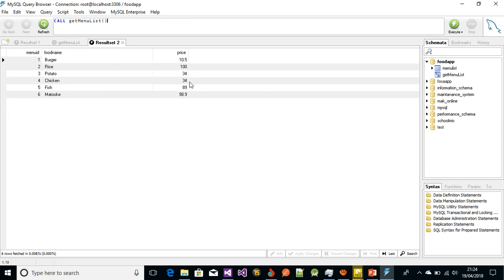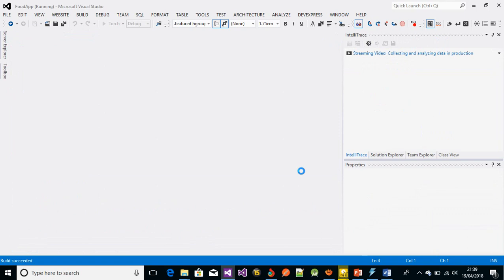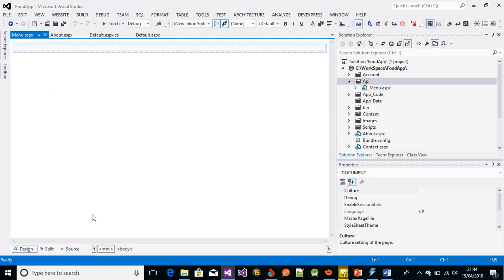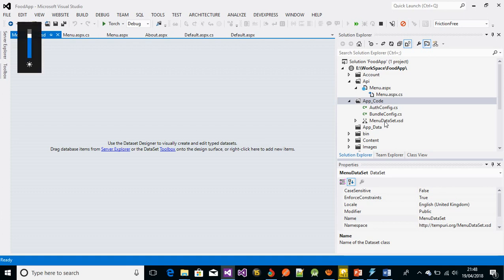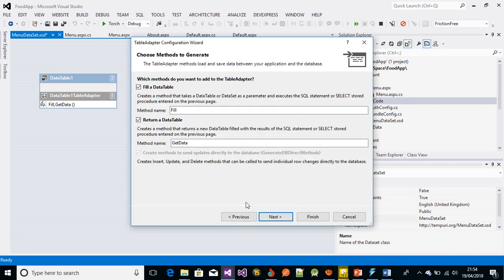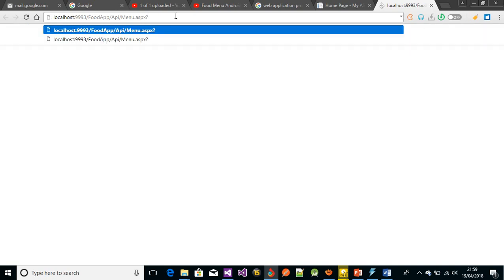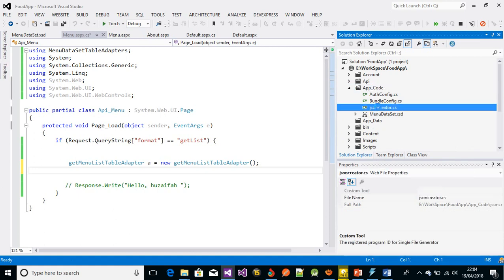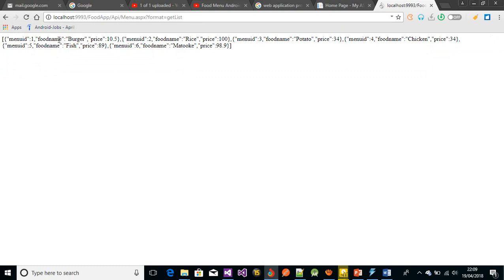Creating our first Api WebForms part 3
This video  demonstrates on how to connect MySQL to a web form to enable us to make our filtered J SON API .